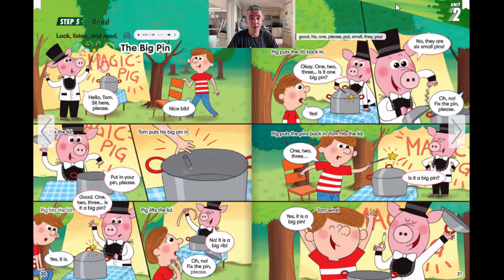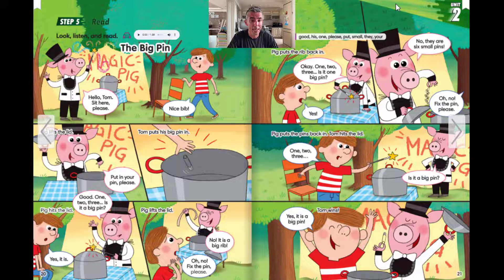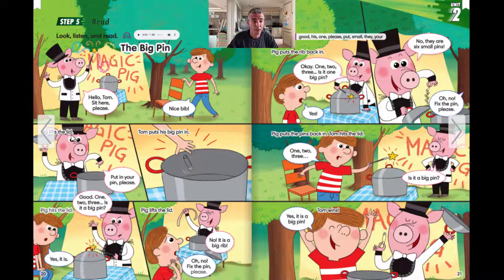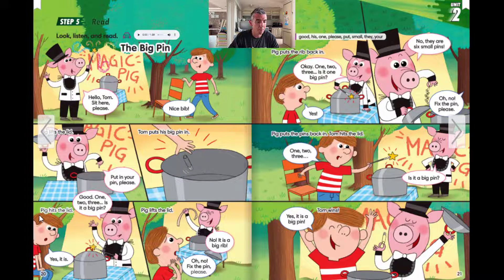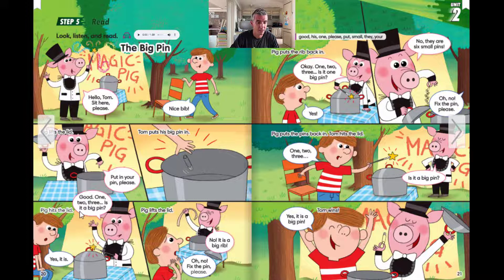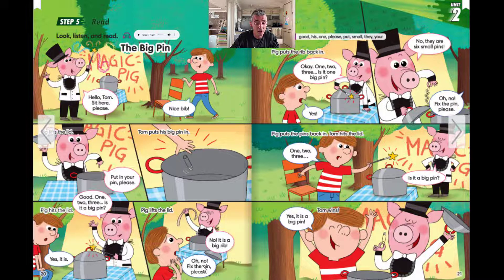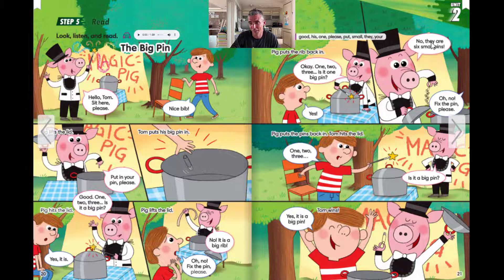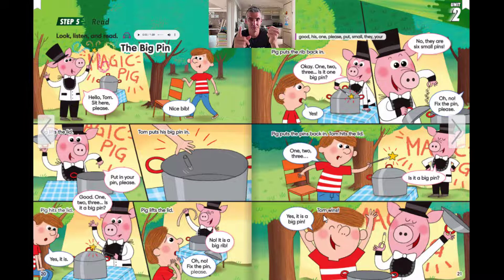Bryan's English Club: Reading Challenge 77